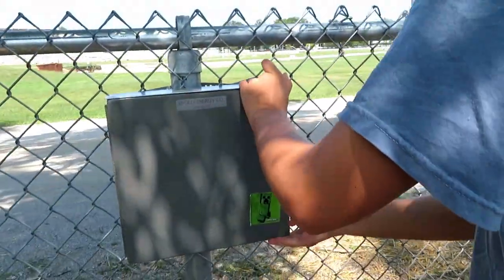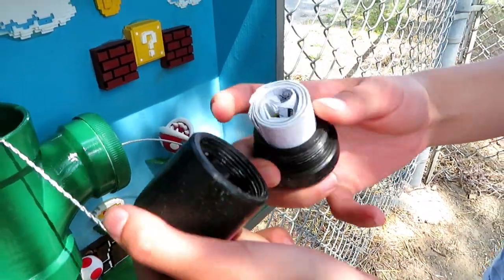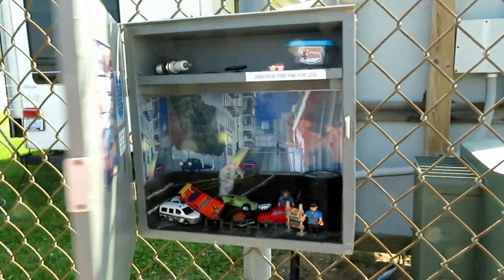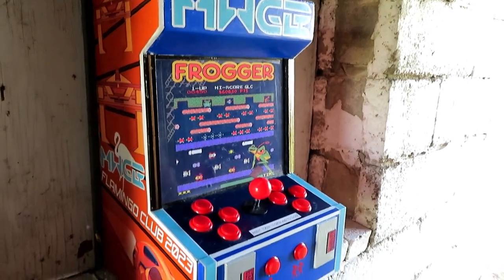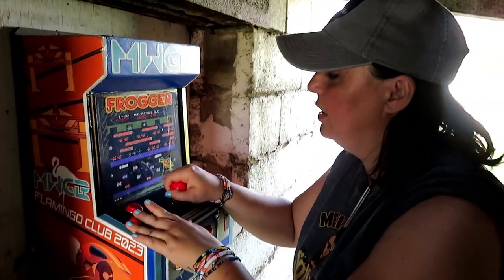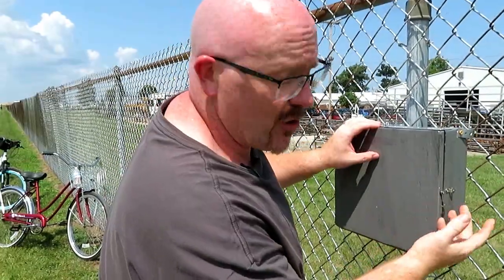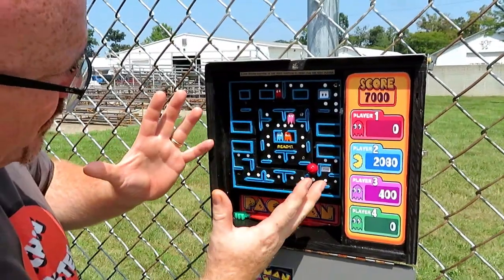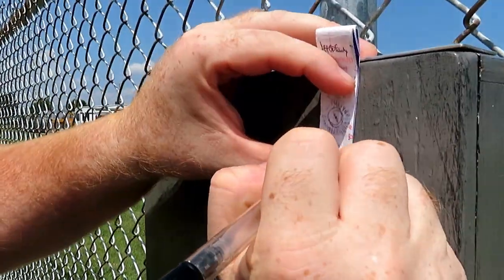These Geocaches Are Like Video Games?!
I grew up playing the video games that these geocaches are built to resemble. So cool!